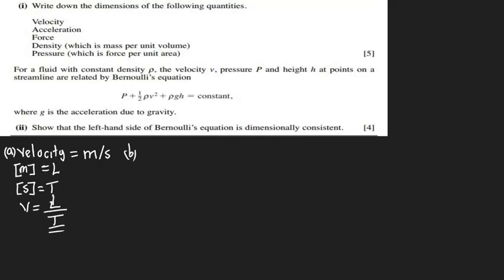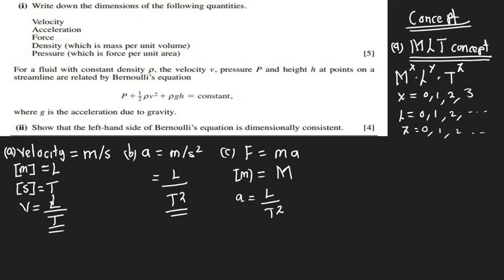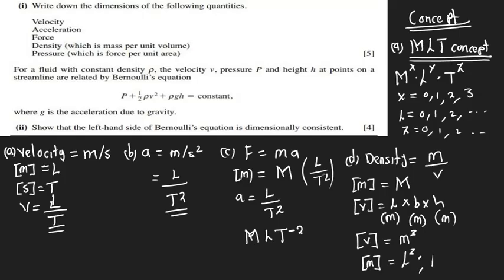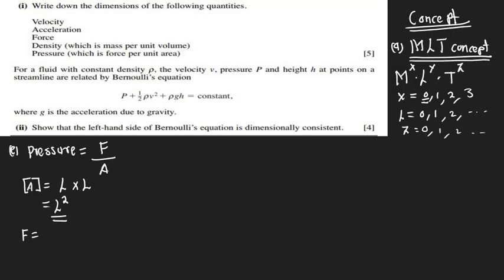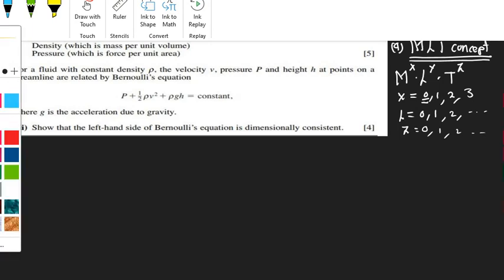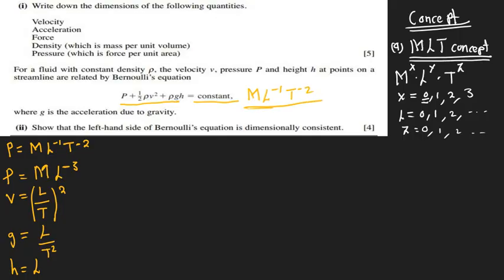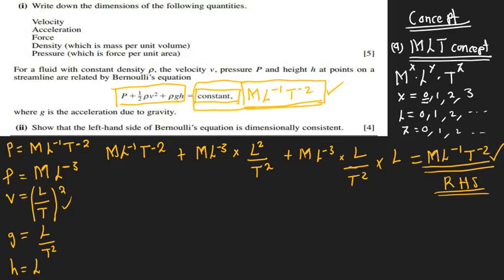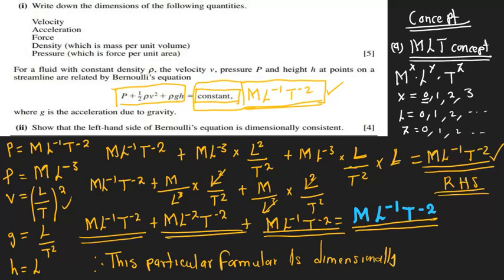Dimensional Analysis Practice Questions-Part 2